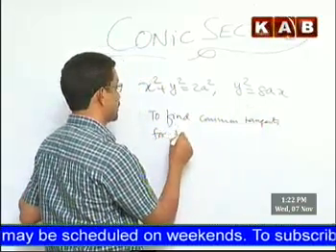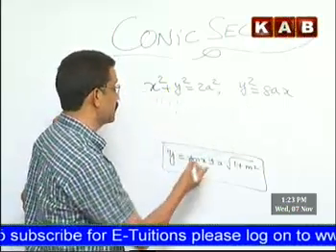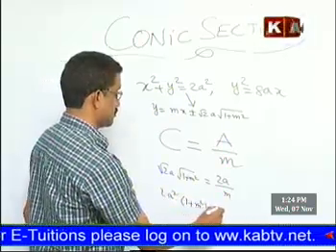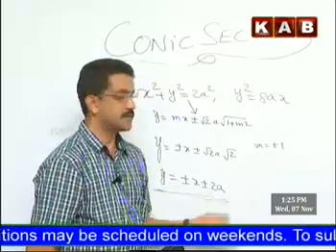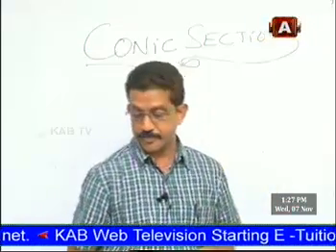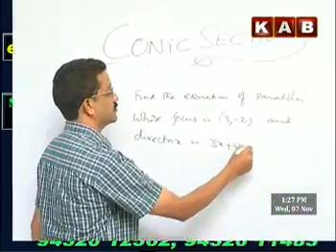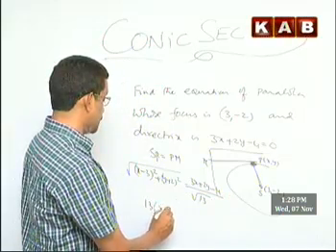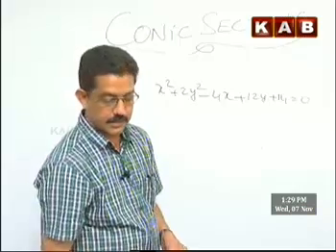KAB TV_Sr INTER MATHS-2B CLASS BY RAVI KUMAR ON CO-ORDINATE GEOMETRY - CONICS CHAPTER - 3